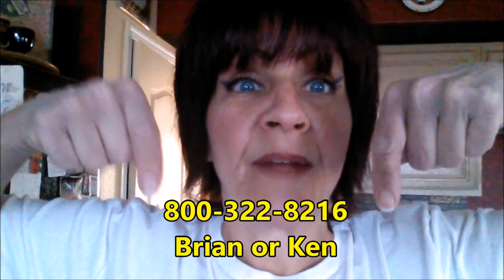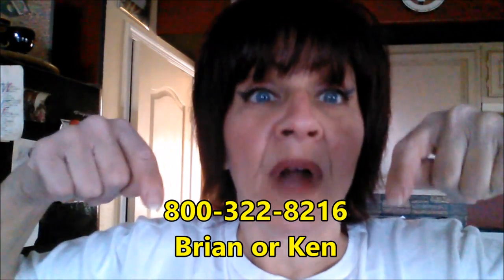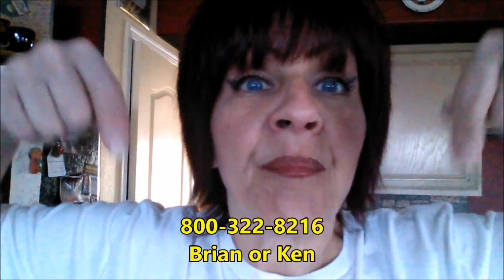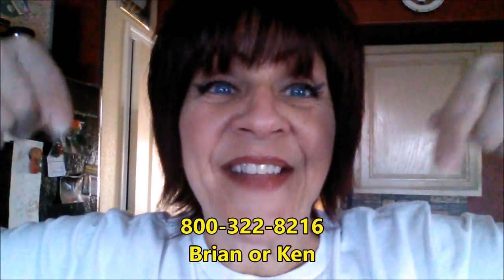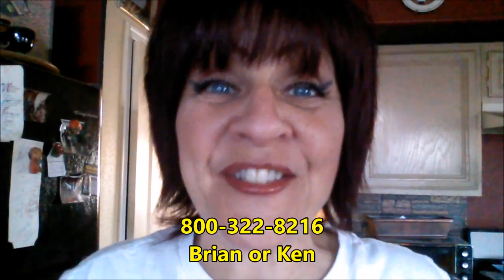Fleetwood RV Electric and Plumbing Schematics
Schematics of the chassis and coach electric, and the plumbing for a 1994 Fleetwood Southwind, and info how to get the one for your coach. Even though you purchased your Fleetwood pre-loved from someone other than the manufacturer Fleetwood treats you like you bought it brand new from them! You're a member of the Fleetwood Family and they got your back!

Fur dog comb

selfie stick

bobbins

black dye

LED lights 20

fuses

pur water filter

faucet w/up D spout

faucet w/down D spout

AC laptop adapter

LED lights 4

rainex